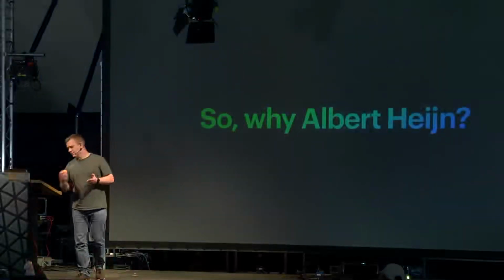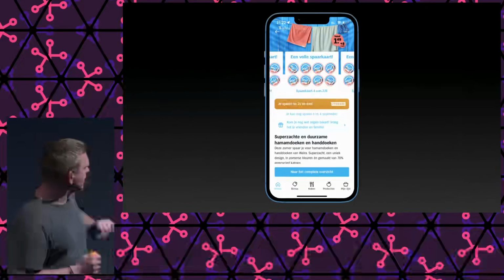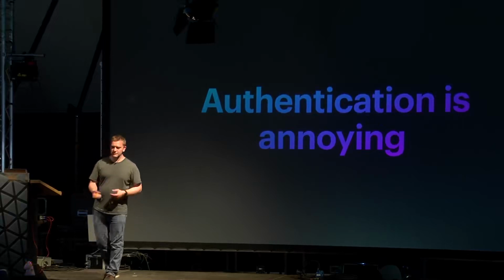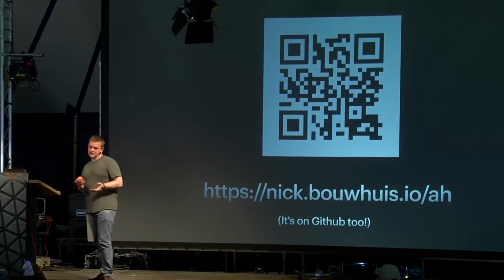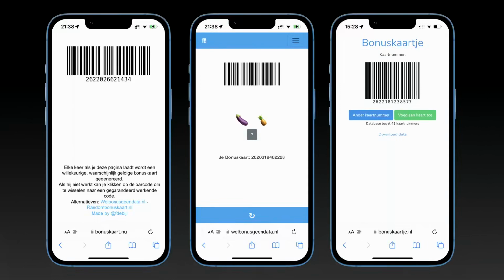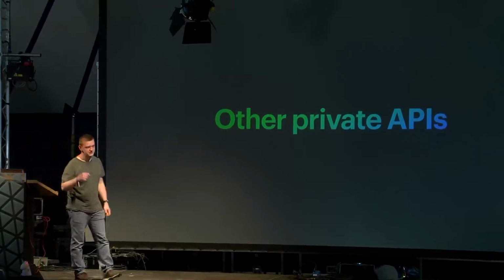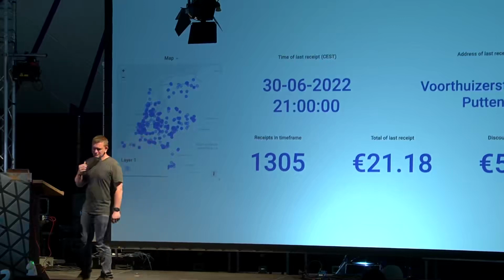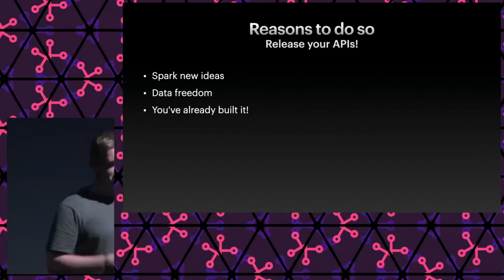Reverse engineering the Albert Heijn app for fun and profit